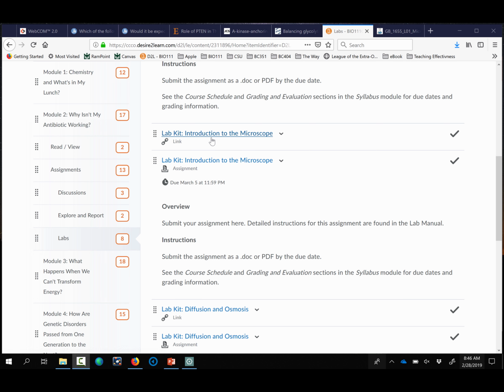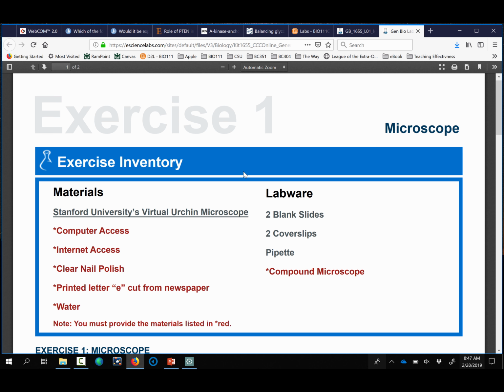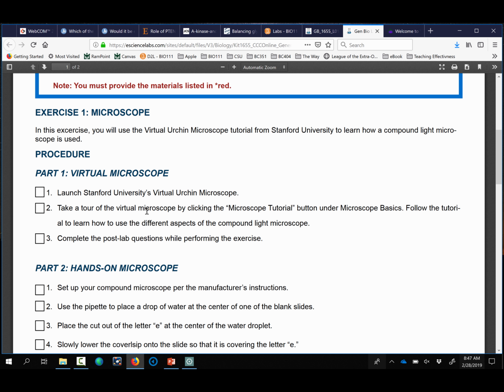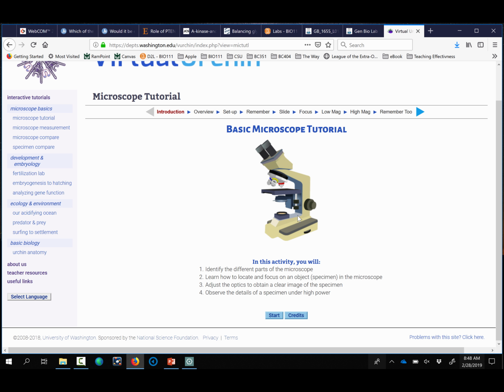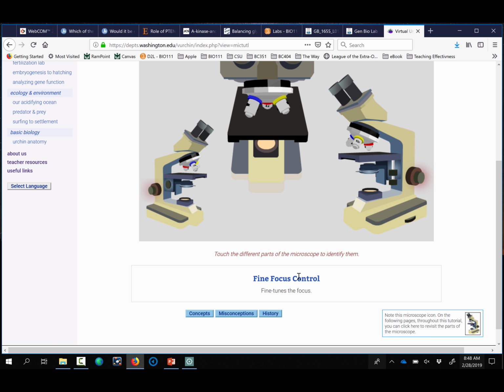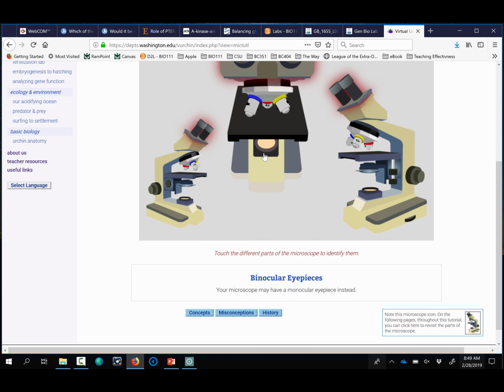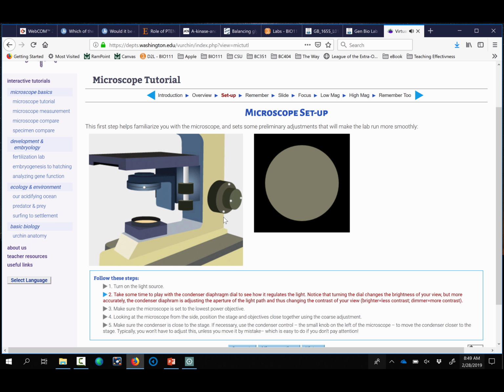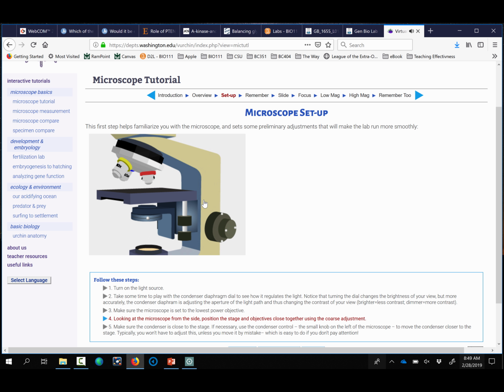BIO111_intro_to_microscope